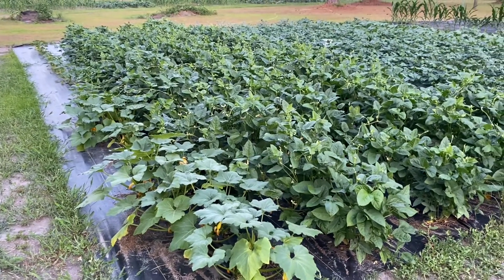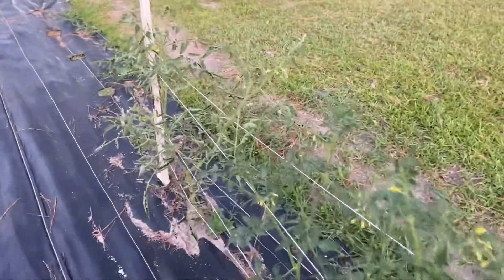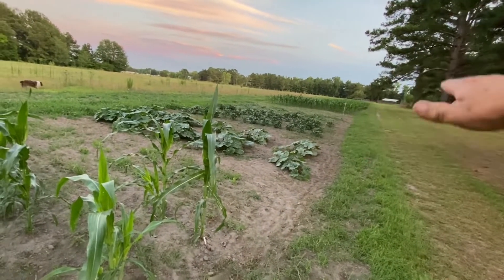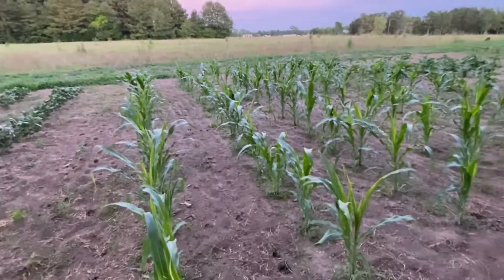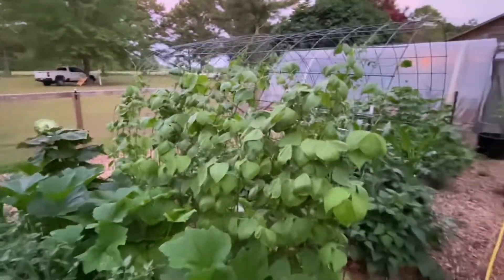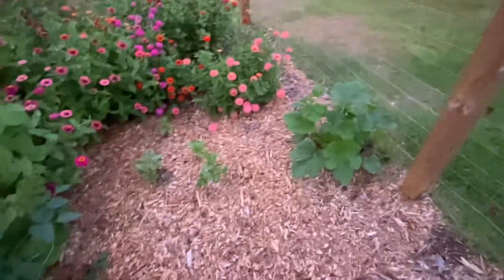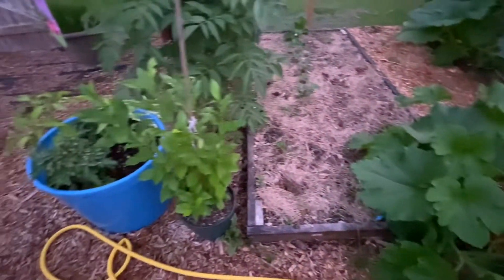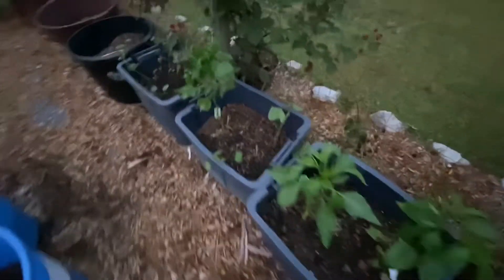GARDEN TOUR!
We are taking you guys on a garden tour here at Harmony Acres Homestead!!

We got a good rain two days after this tour and it really made our gardens jump!! 🌧👍🏻😇🙏🏻🌧